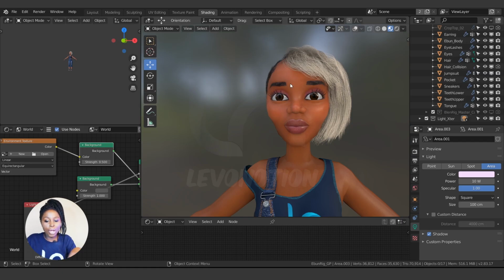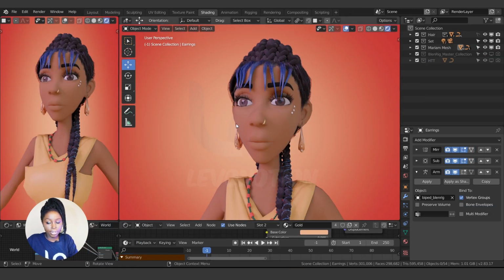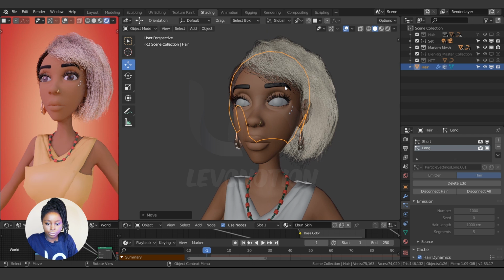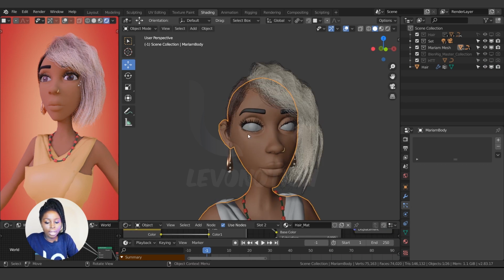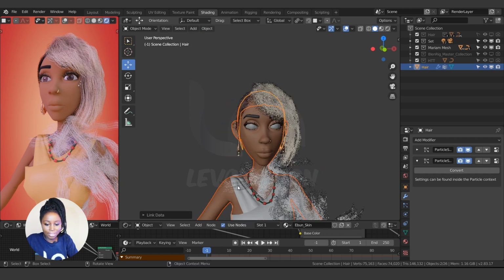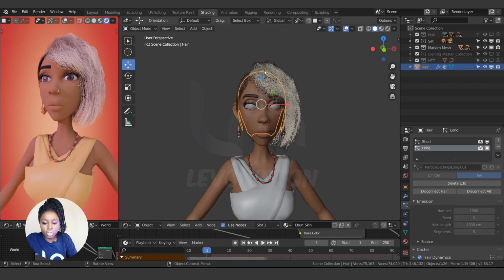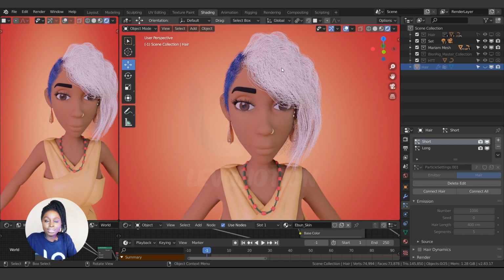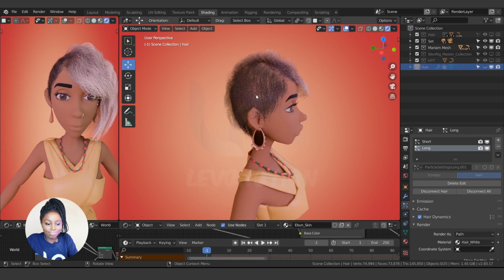How To Transfer Particle Hair System from one Mesh To Another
This episode will show you How you can transfer particle Hair System from one character to another in Blender 2.8, also works in blender 2.9.

How To Transfer Particle Hair System From One Mesh To Another Blender 2.83